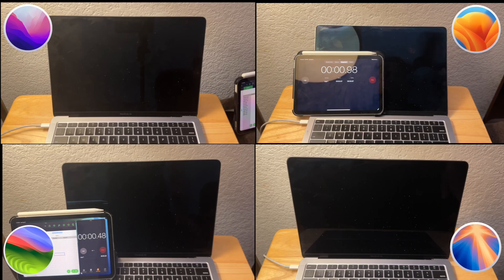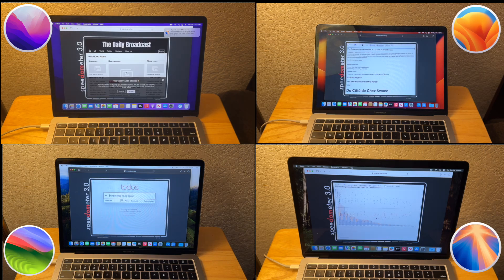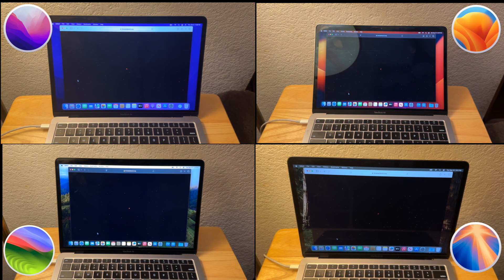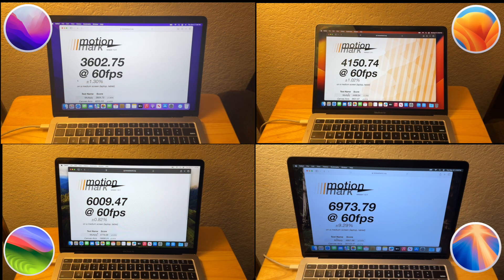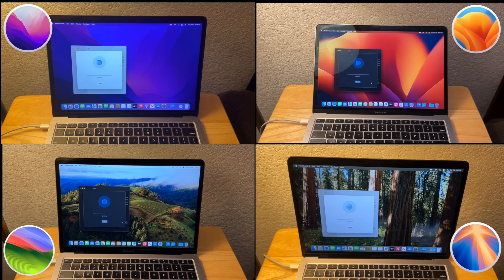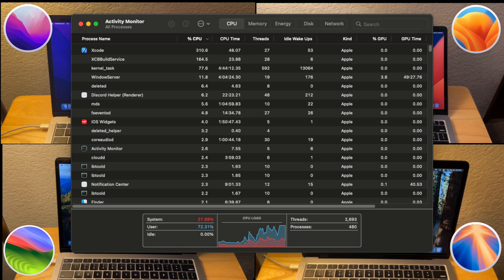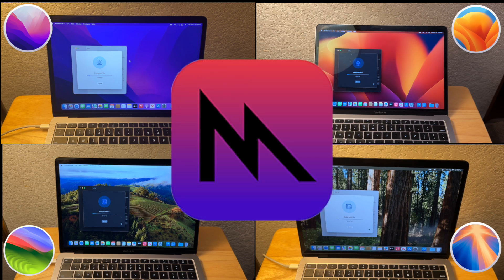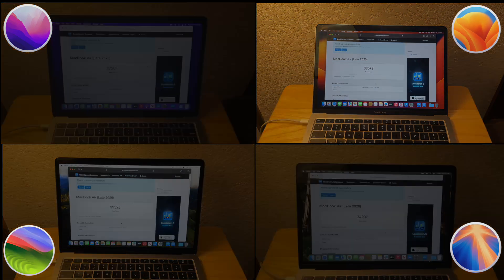macOS Speed test: Monterey vs. Ventura vs. Sonoma vs. Sequoia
In this video, I will be finding out what is the fastest macOS Version of the past 4 years.

▬ Production ▬
Editor: Final Cut Pro
Camera: iPhone 14 Pro
Computer: M1 MacBook Air
Thumbnail: Canva